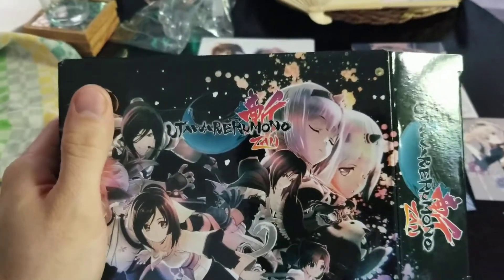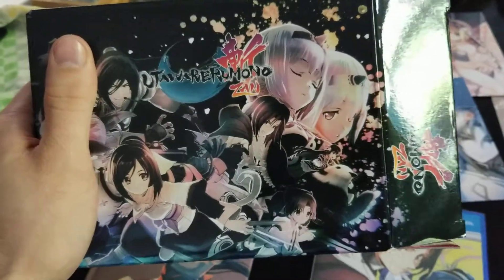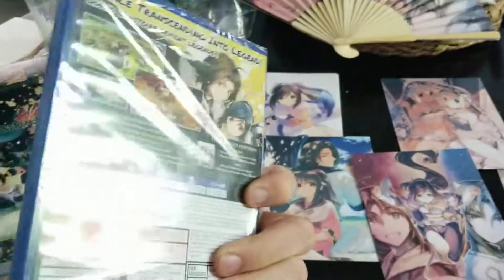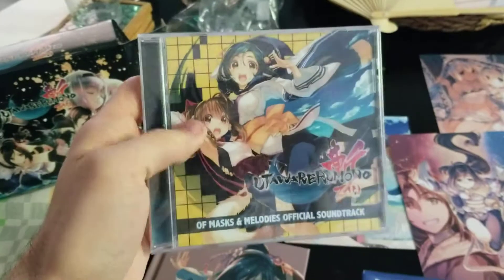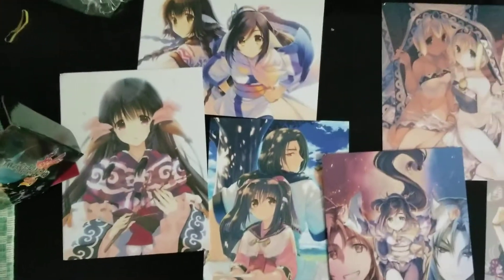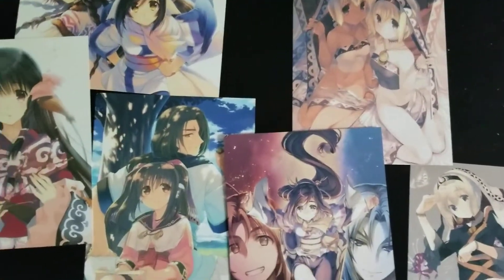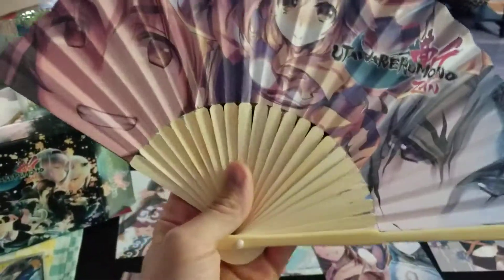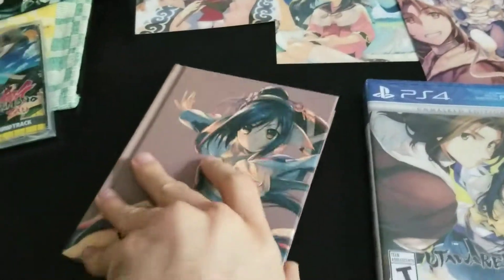Utawarerumono Zan Emperor's Edition Unboxing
Aka the One who's Song is Sung